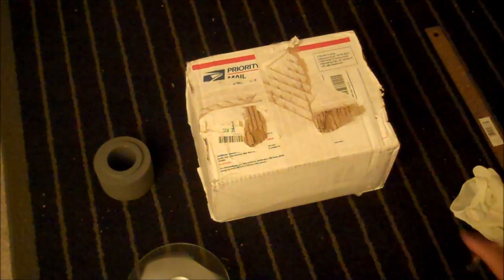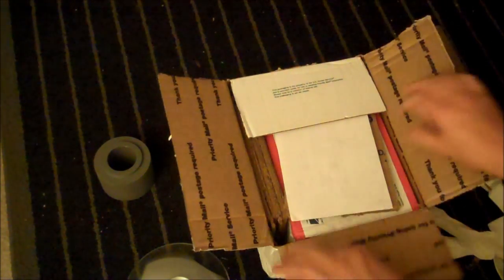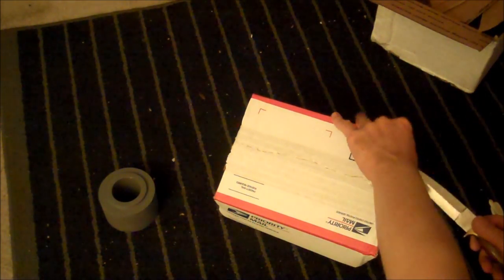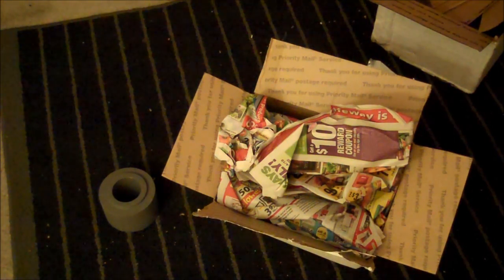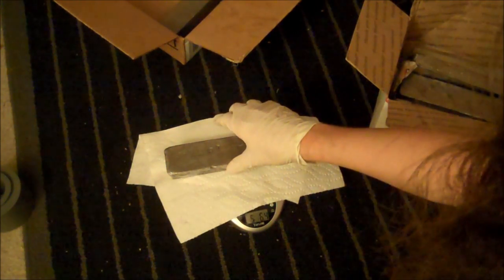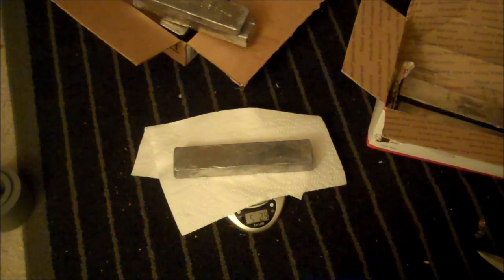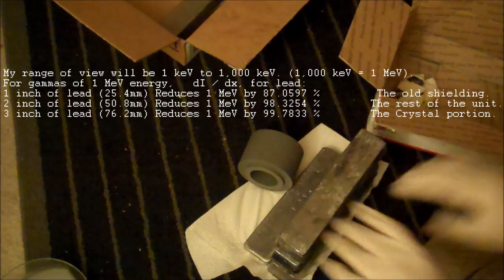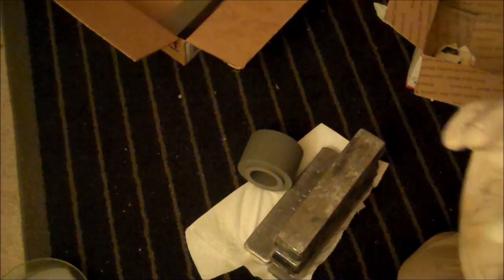Lead, Lead, and More Lead!!!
132 Lbs of lead!!!

I am adding it to 48 Lbs I already have.  =)

 My range of view will be 1 keV to 1,000 keV. (1,000 keV = 1 MeV).

1 inch of lead (25.4mm) Reduces 1 MeV by 87.0597 %  The old shielding.
2 inch of lead (50.8mm) Reduces 1 MeV by 98.3254 %  The rest of the unit.
3 inch of lead (76.2mm) Reduces 1 MeV by 99.7833 %  Crystal portion.

Some points will have as much as 4 inches.  =)

"If I knew what I was doing, it wouldn't be called research", A. Einstein.